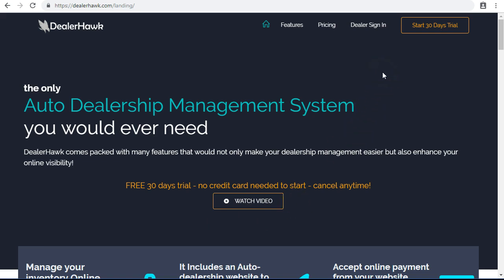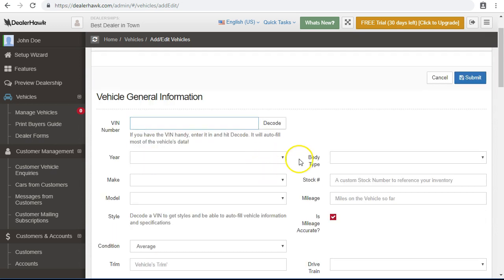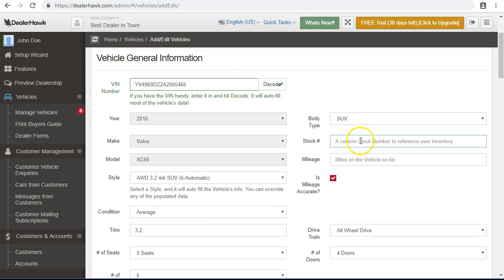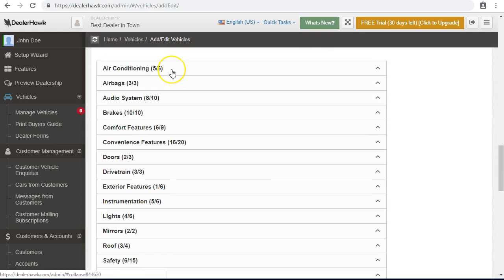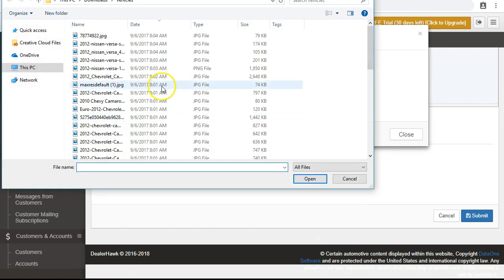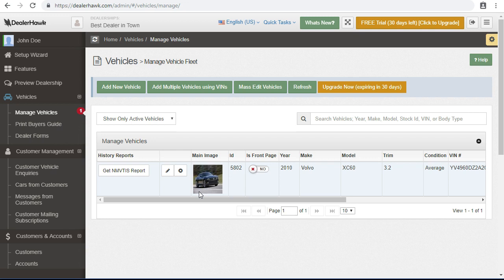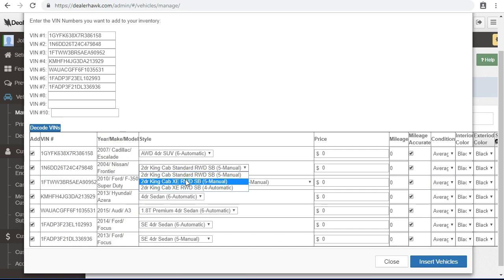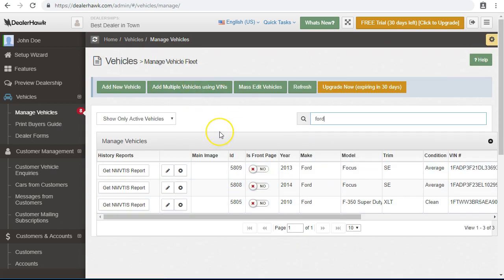02 - Adding Vehicles